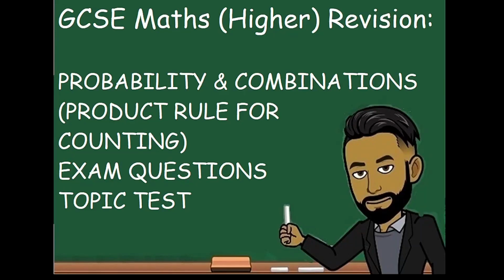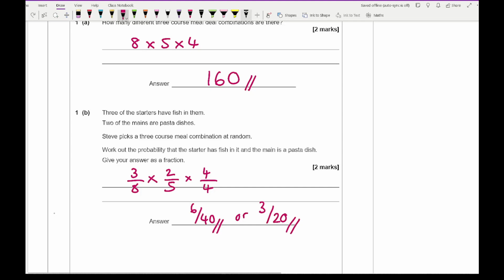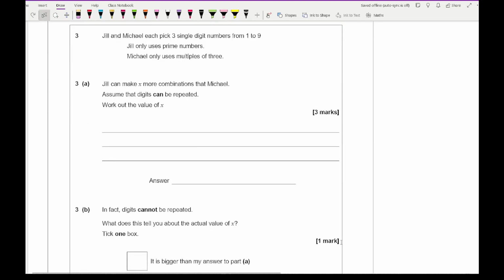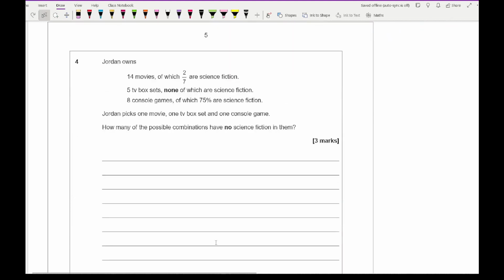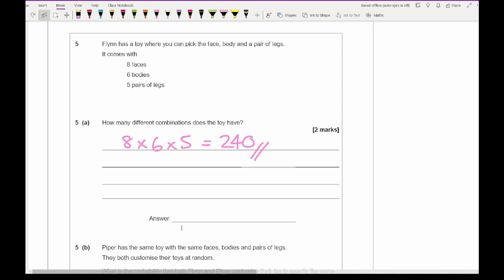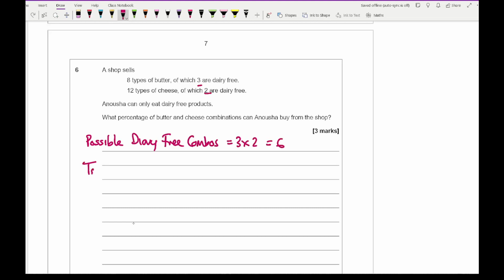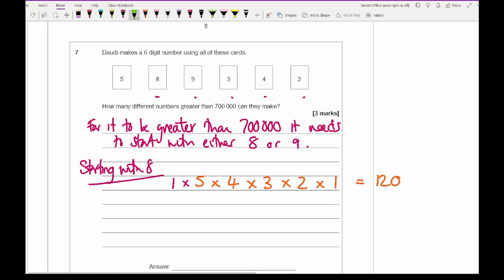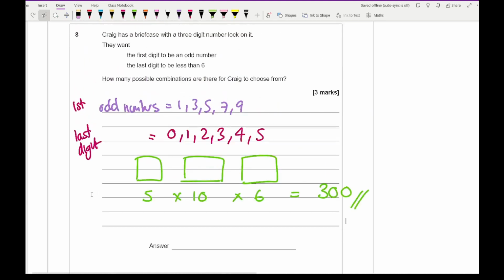GCSE Maths (Higher) Revision: Probability and Combinations Topic Test [NEW 2023]